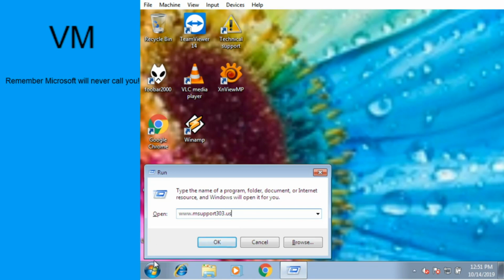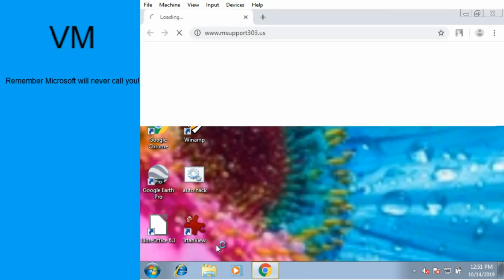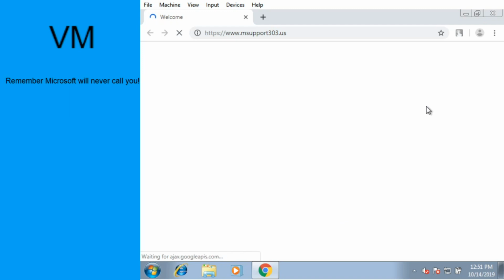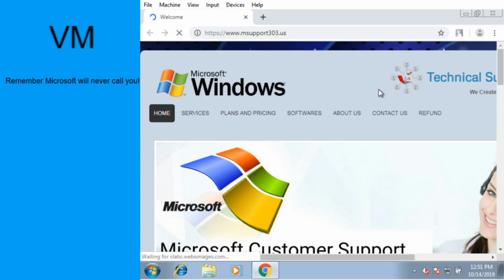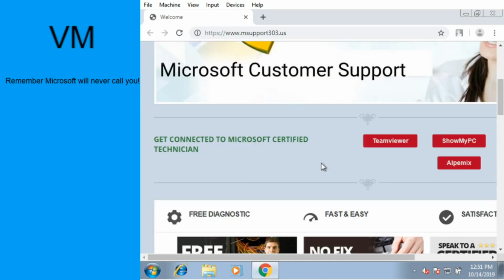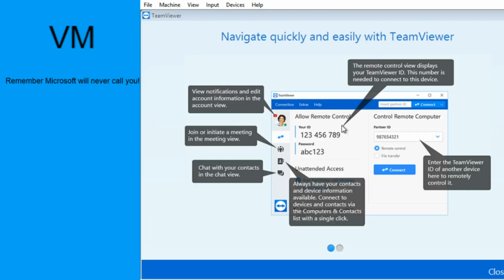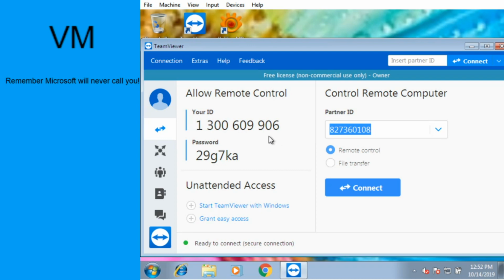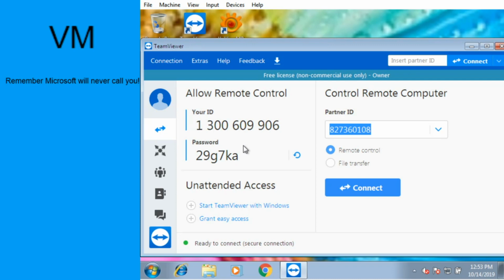Refund Scam: Scammer Thinks My Dogs Birthday Is Wrong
Recent videos and live streams links are posted there as well! As well as numbers!

Note: If your not on this list I’m not subbed to you so please leave a YouTube channel link in the comments so I can get your YouTube channel added to my list. Thank you for your understanding.

Also if you have a channel listing other scambaiters in your descriptions please feel free to add my YouTube channel to your list of other scambaiters!